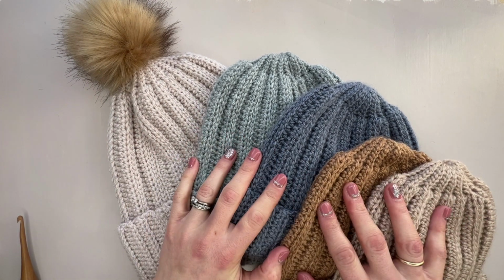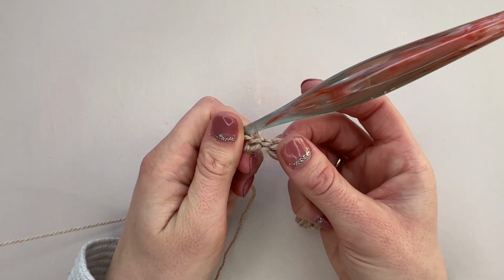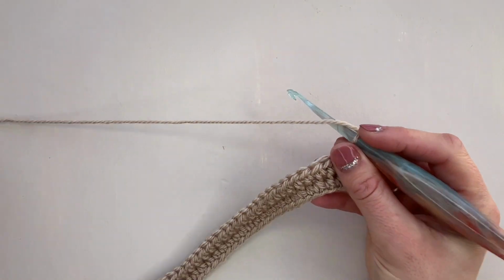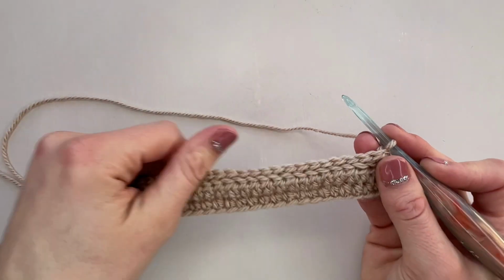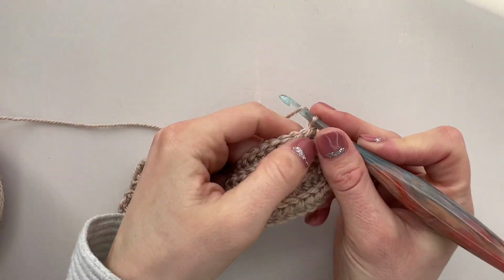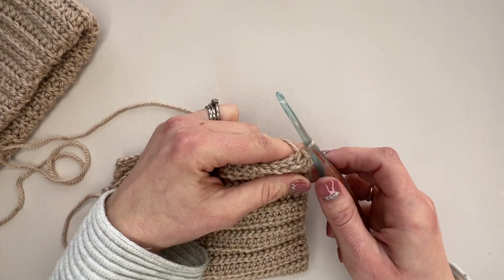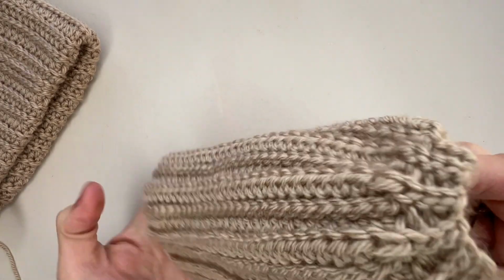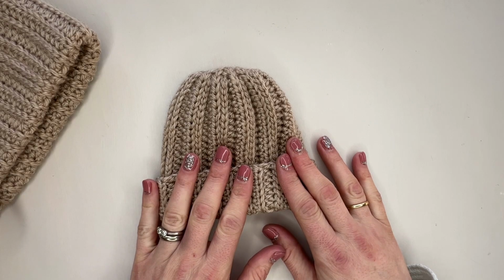Ribbed Crochet Hat Tutorial sizes baby to adult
Cozy, warm and super simple to make, this side to side ribbed dk crochet hat pattern is a winner for the whole family! In sizes newborn baby to large adult you can adapt the pattern to fit your style too.

Made in simple side across rows with some simple short row shaping, it’s a great unisex crochet pattern that can have a slouchy or fitted look depending on the length you chose to make.

You can even adapt the pattern to suit any yarn and hook size you would like!

Materials and tools:
Hook: 4.5mm (G+) crochet hook or size needed to obtain gauge.

1 ball per hat required.

Sizing:
Child Sizes: Premature (0-3 months, 3-6 months, 6-12 months, 12-24 months, 3-10 years)
Adult Sizes: Teen/Small Adult (Medium Adult, Large Adult)